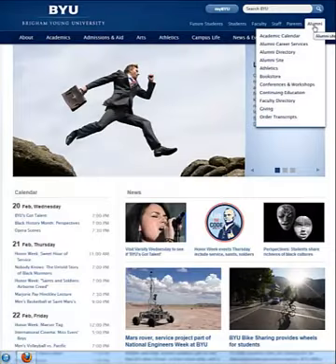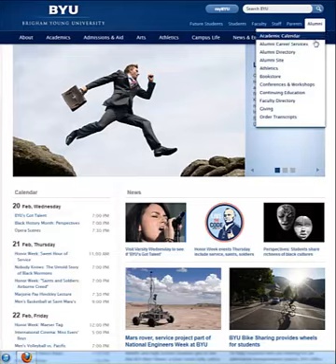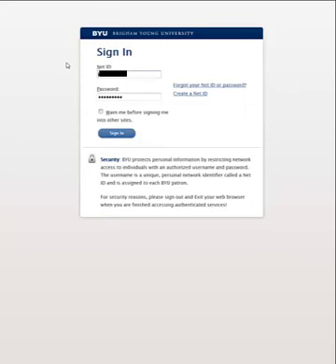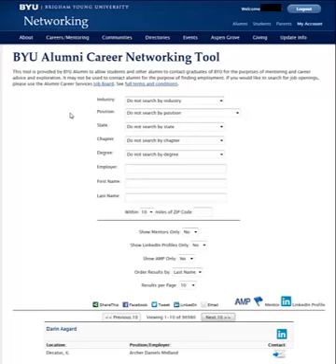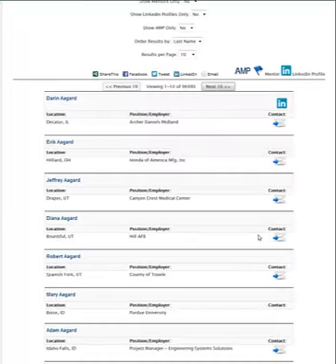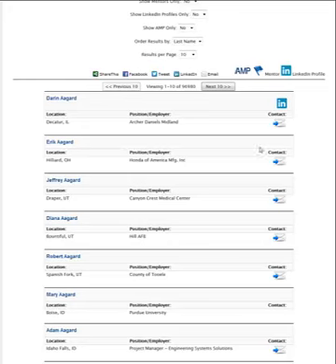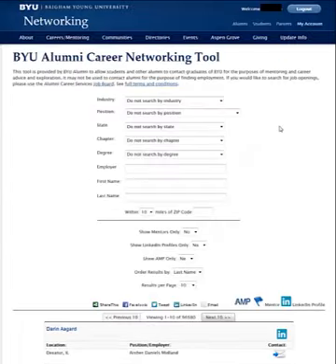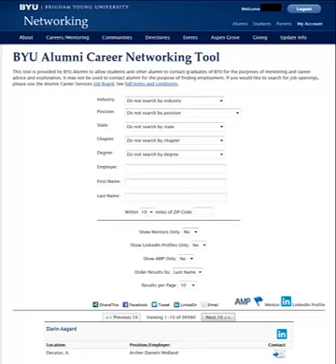BYU Alumni - How to Use Career Networking Tool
Simple instructions on how to us the BYU Alumni Career Networking Tool available